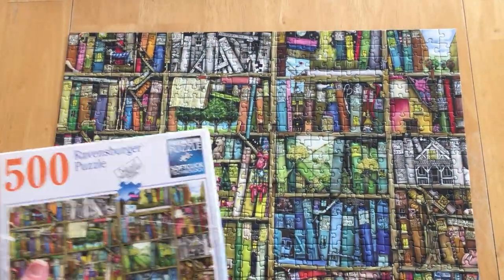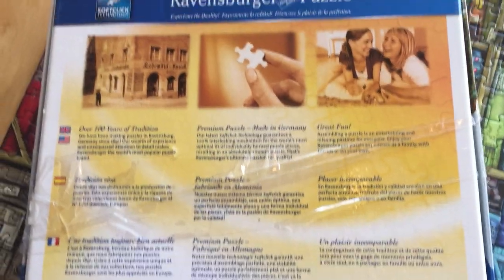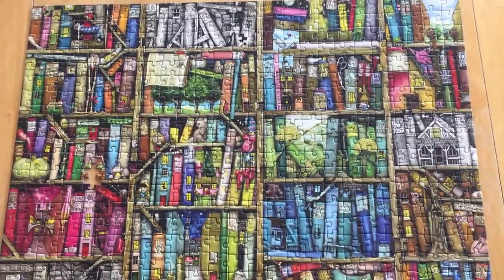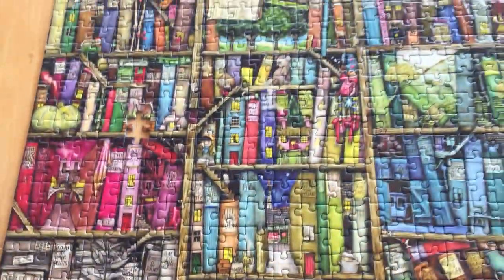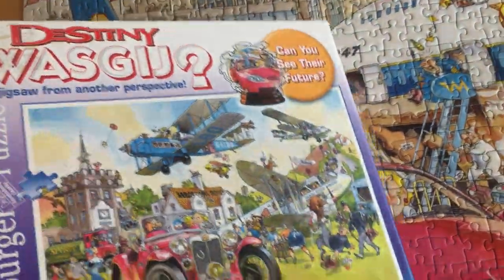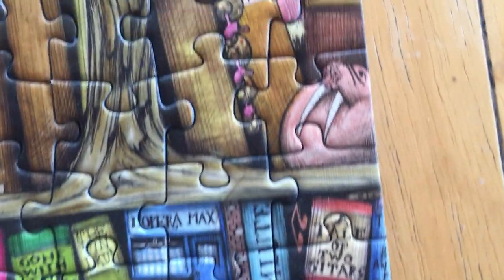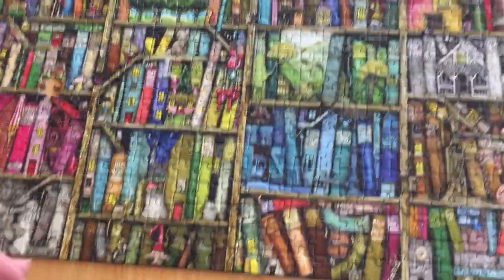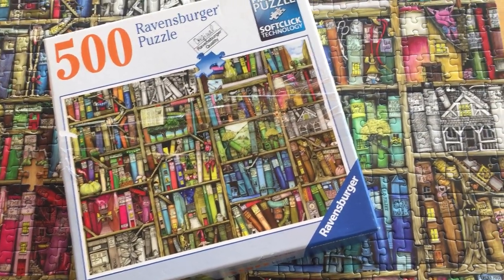Ravensburger 500 piece Bizarre Bookshop Jigsaw Puzzle--putting this together was so much fun!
I love doing puzzles and this was very fun!